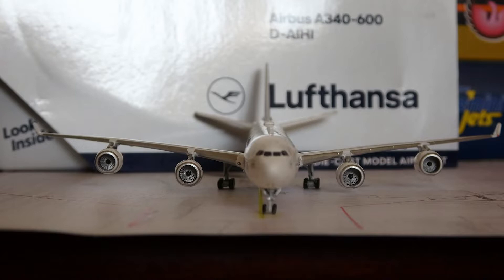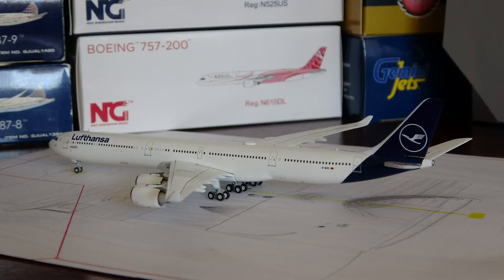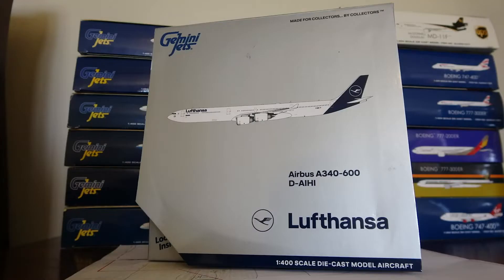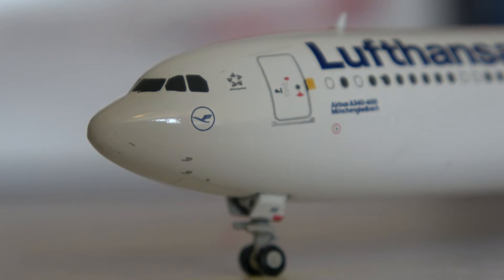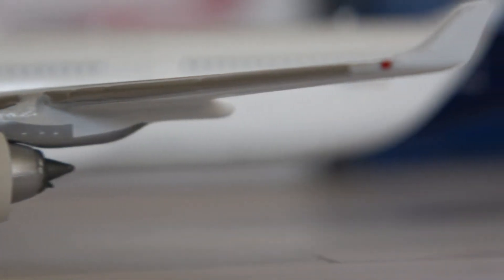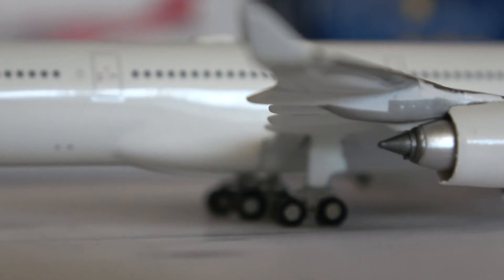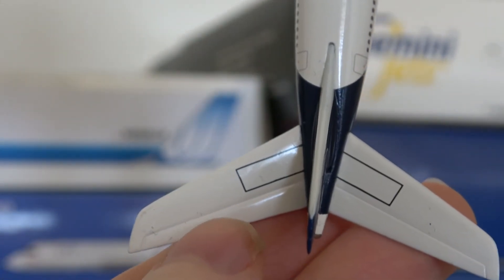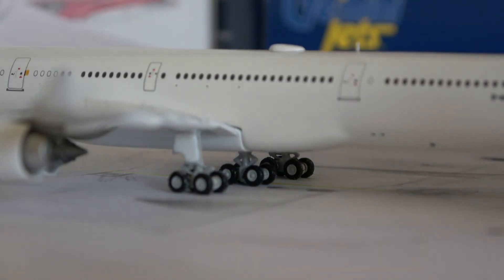Gemini Jets 1:400 Lufthansa A340-600 Unboxing and Review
Today we review the beautiful Lufthansa A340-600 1:400 die cast model aircraft by Gemini Jets! The A346 is one of Gemini's best value molds, and this model proves that. I gave a final score of 36/40 due to a paint defect and it not being the most detailed of their models. Do you have this model in your collection, and what do you think of it?

For your viewing pleasure, the video can be watched in full 1080p or 4K 30fps.